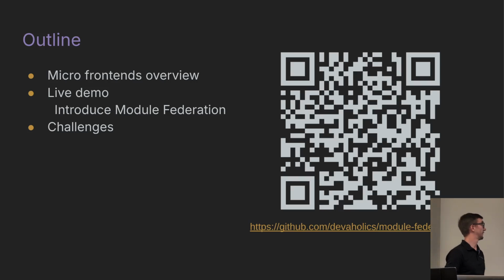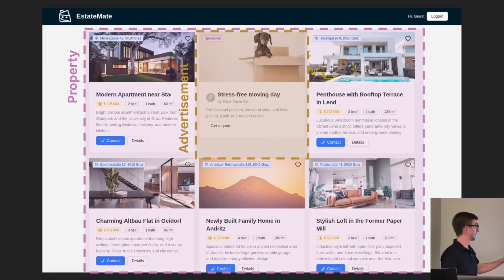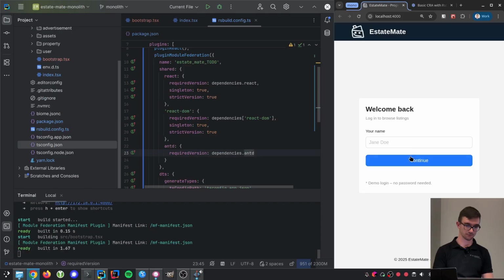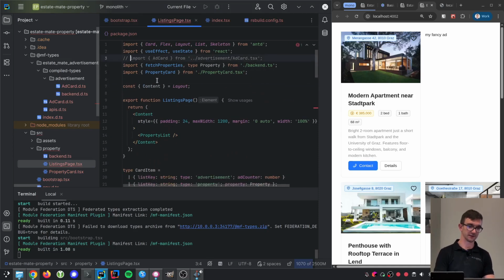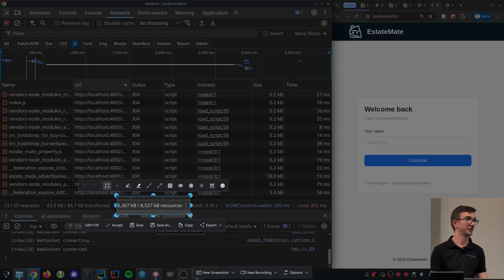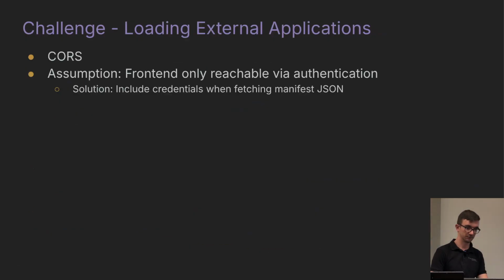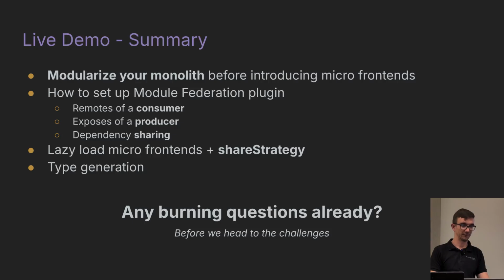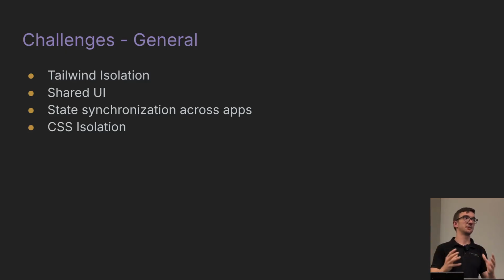Crafting Micro Frontends with Module Federation by Paul Ganster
Paul gives a talk about Micro Frontends and Module Federation at the grazJS#38 meetup.

You'll learn
* Fundamentals about micro frontends
* How Module Federation works under the hood
* Live transformation of a monolith into multiple micro frontends
* Deep dive challenges (Framework mix - Angular, Vue, React, external authentications, multiple React versions)

📍Live in Graz & love JS?

Chapters
00:00 Intro
01:36 Fundamentals - Micro Frontend
04:55 Fundamentals - Module Federation
07:25 Live Demo - Goal
09:13 Live Demo - Coding
35:59 Live Demo - Summary
37:01 Live Demo - Q&A
48:18 Challenges
53:55 Outro
54:27 Outro - Q&A